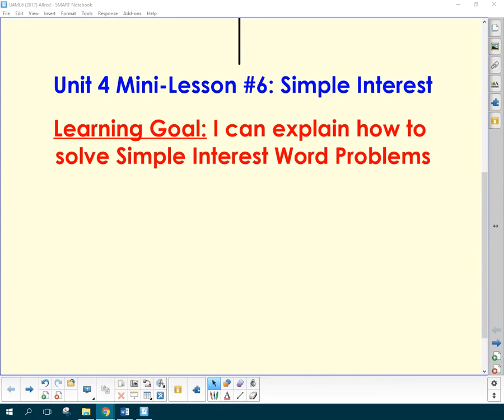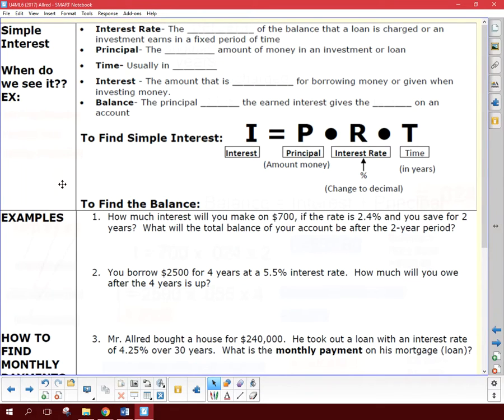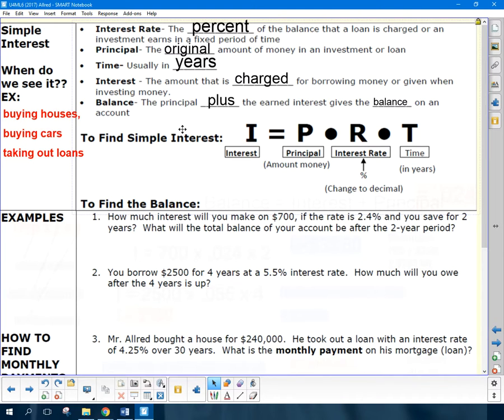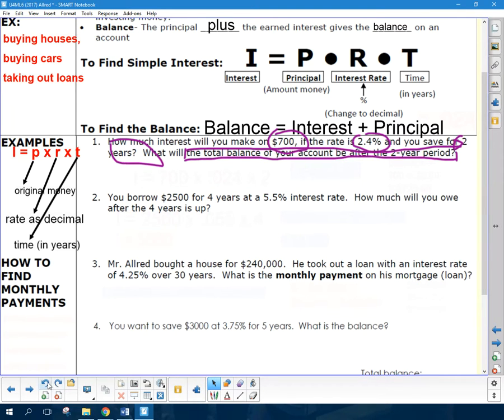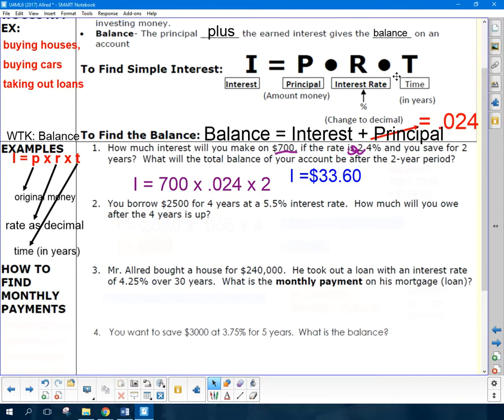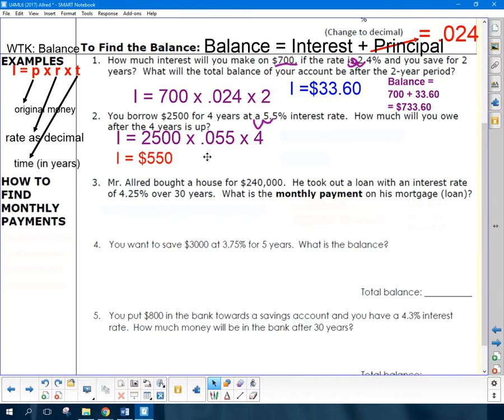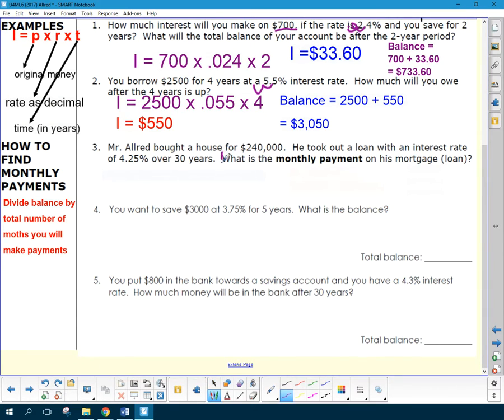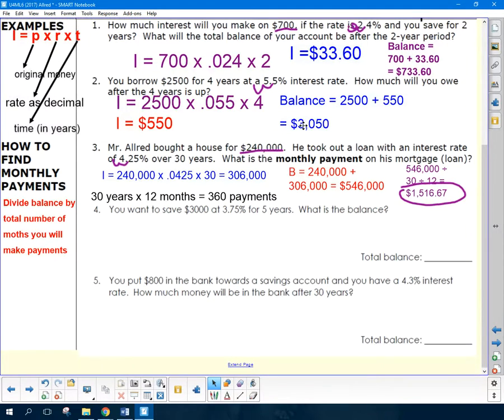Unit 4 Mini-Lesson #6: Simple Interest